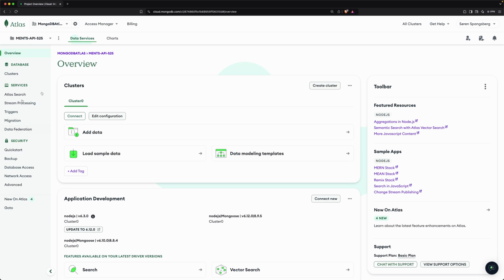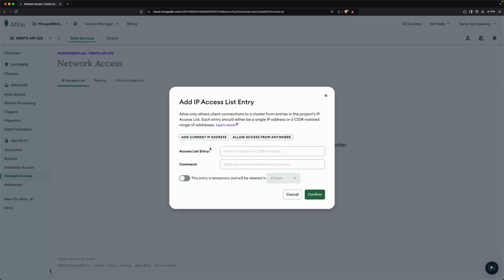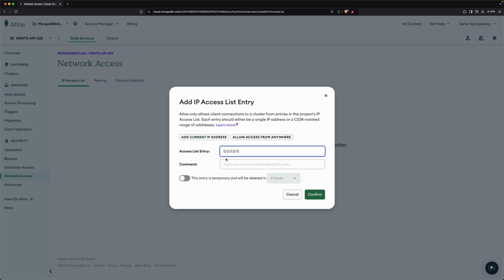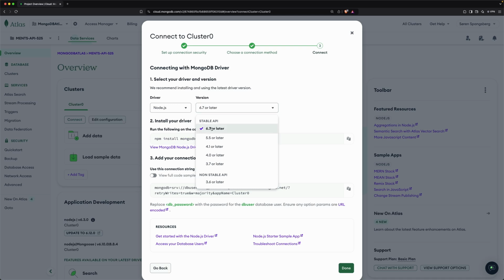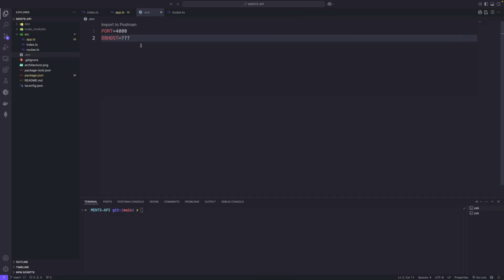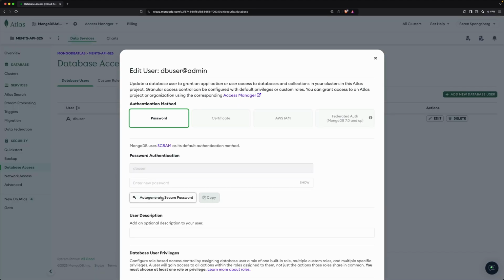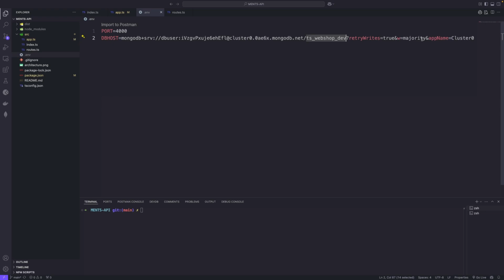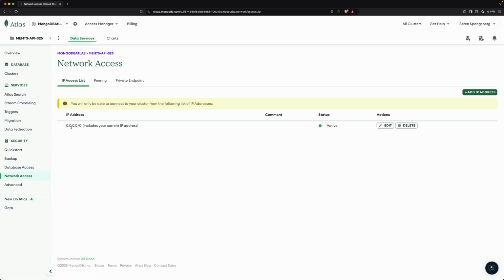Building a REST API with MENTS - 10 - MongoDB Connection String